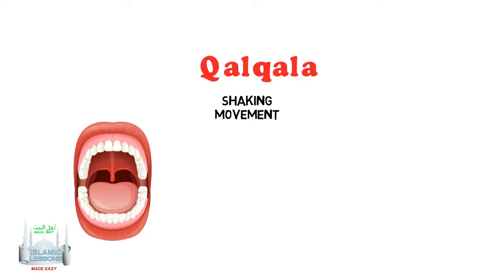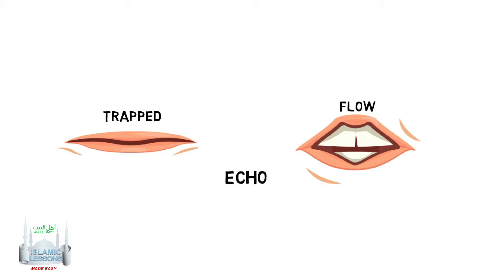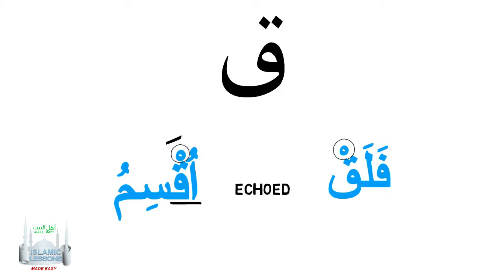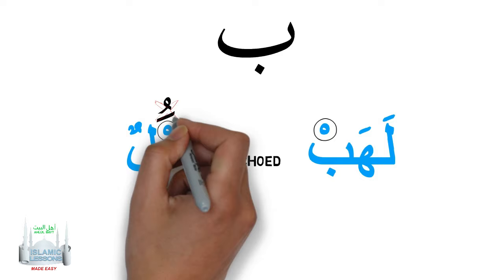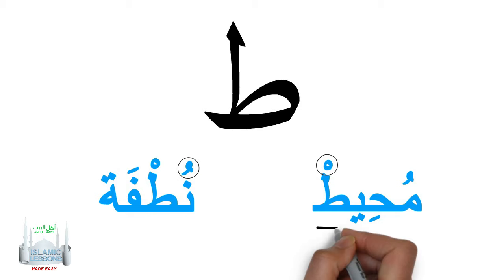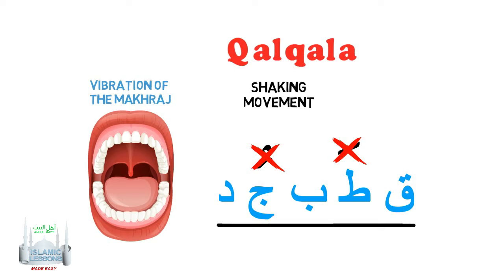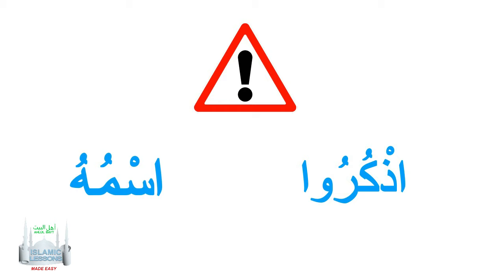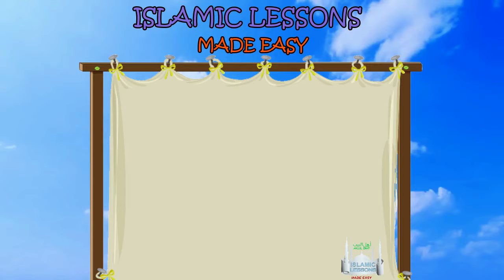Tajweed Made Easy - QALQALA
FREE COURSES!
🡆 Tawhid
🡆Tajweed
🡆 Arabic Alphabet
🡆Fiqh – Ja’fari Madhab and more………..!

ISLAMIC LESSONS IN OTHER LANGUAGES